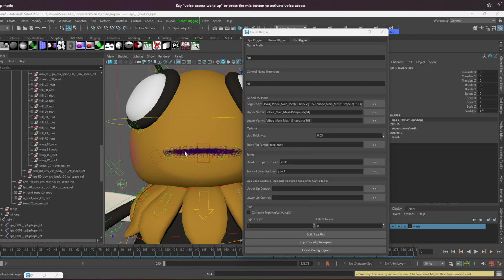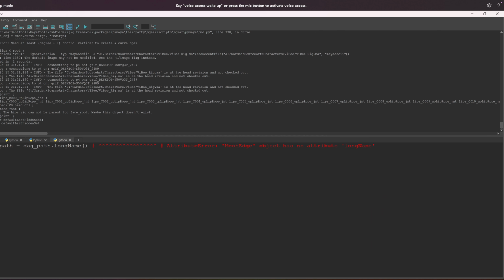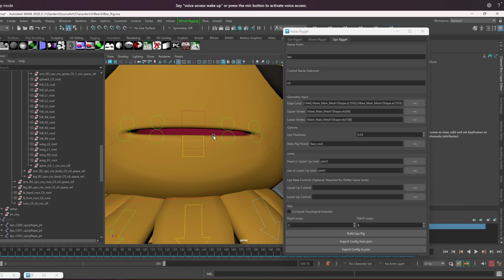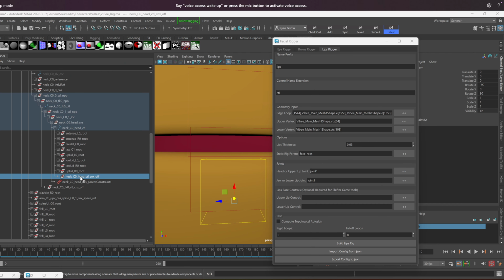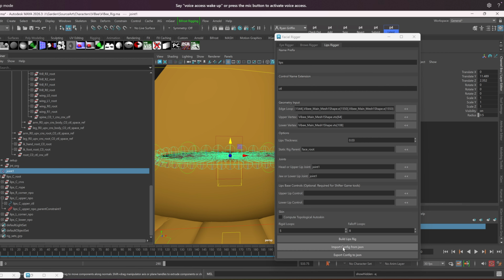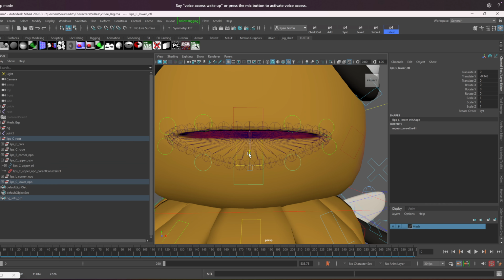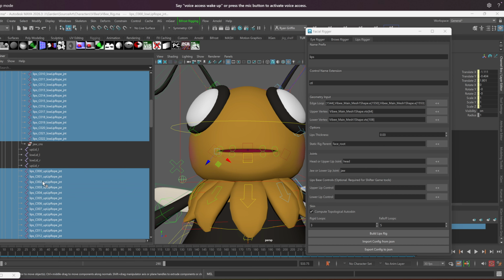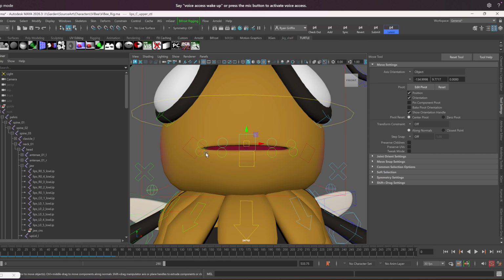Using the MGear Lip Rigger in Maya 2025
I dug into the MGear lip rigging tools to see if they work in Maya 2026.  This is a pretty cool solution if you are looking to get a face rig running fast.